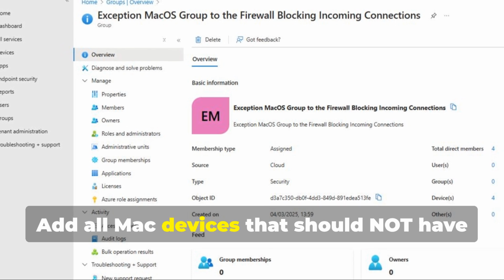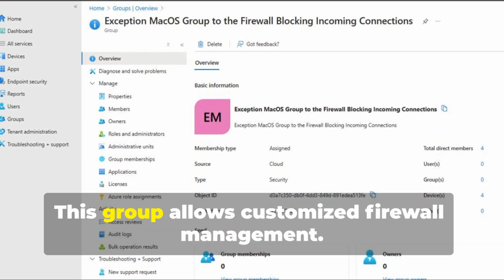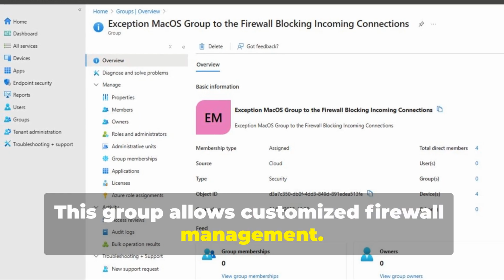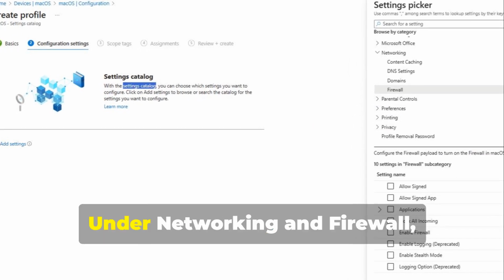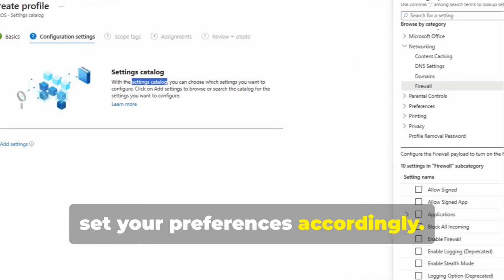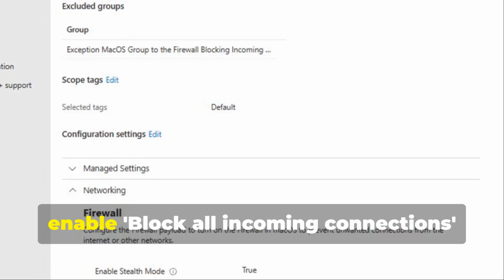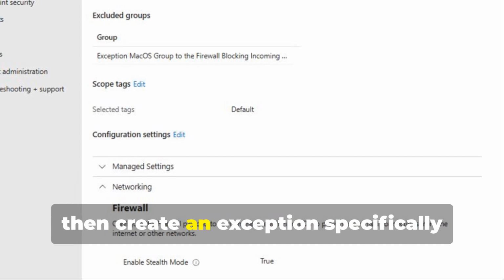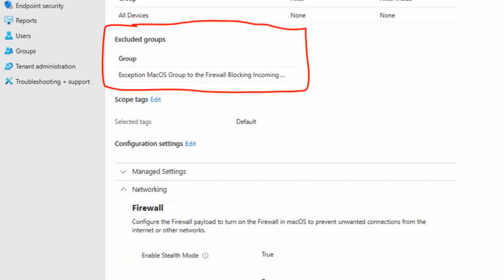Fixing Universal Control Issues on MacOS with Microsoft Intune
Are firewall settings blocking Universal Control and AirDrop features on your Mac?

This step-by-step explainer video demonstrates how to resolve connectivity issues caused by Microsoft Intune firewall policies.

Learn to effectively manage and configure firewall settings, set up security groups, and create custom configuration profiles.

Restore your ability to seamlessly share a keyboard, mouse, and files between your Apple devices.